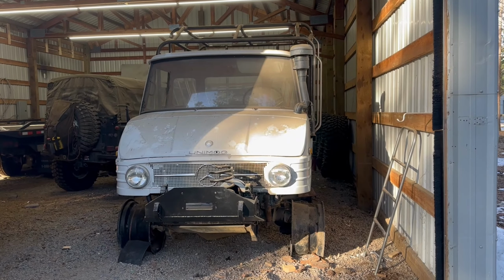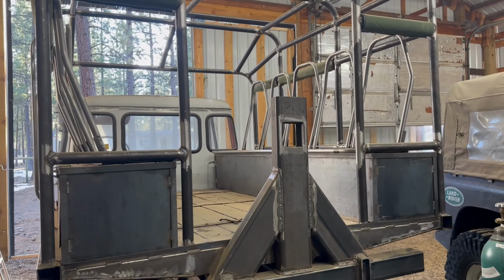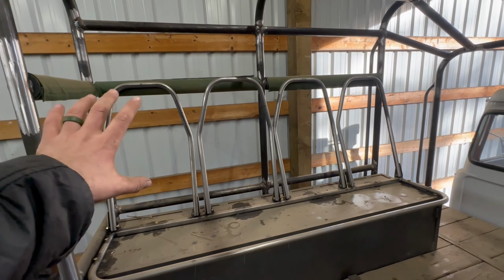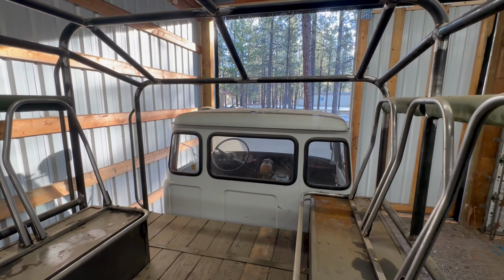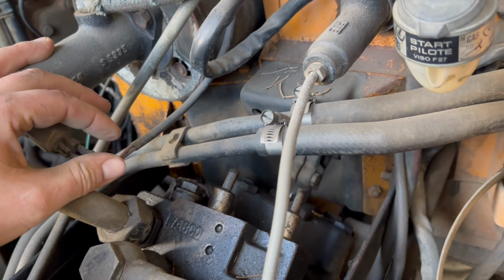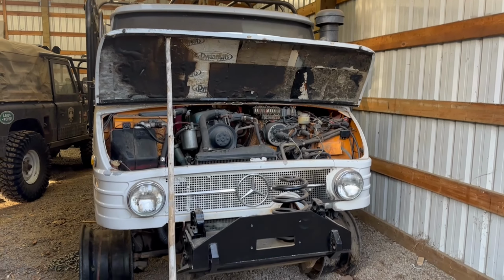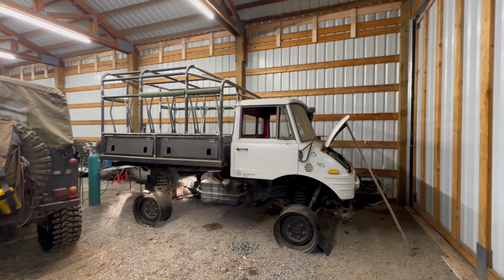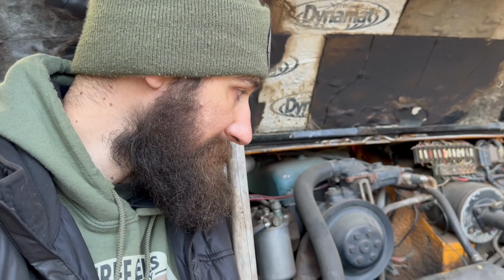Unimog Project Update: DISASTER?!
Here is the Unimog project update you guys have all been waiting for! We are FINALLY making headway on this project and we finally have the double beadlock wheels EN ROUTE. That being said, now you get to see the NIGHTMARE electrical situation we have to deal with. MICE CHEWED THROUGH EVERYTHING. WE HAVE NEVER SEEN THIS UNIMOG RUNNING. Can we fix everything in time before winter ends? We truly don't know, but we're going to try! And you guys are gonna be able to watch along :)